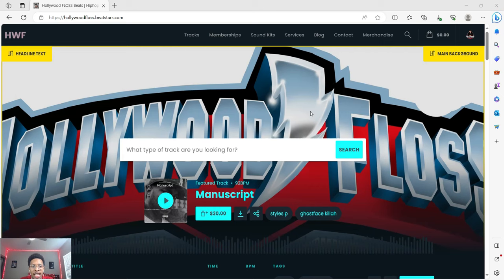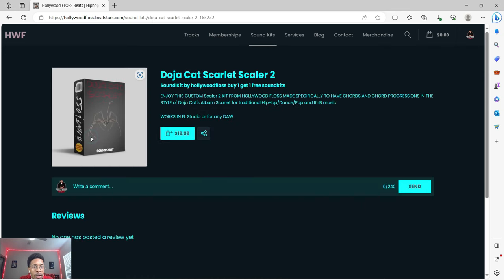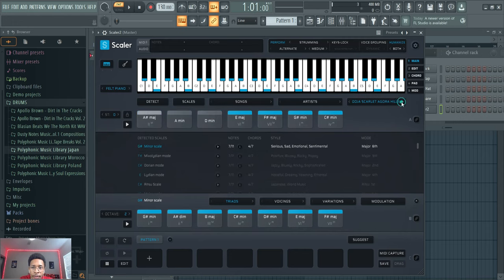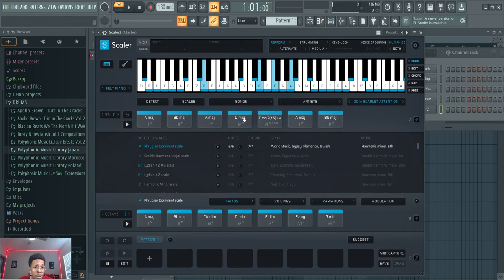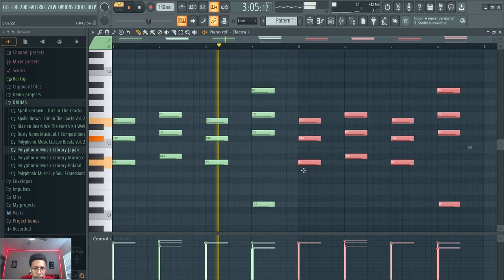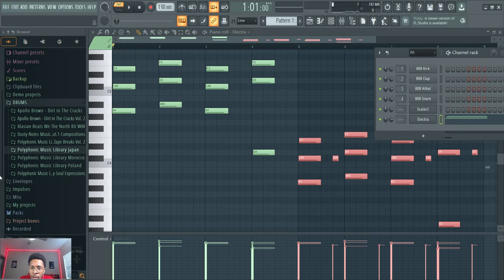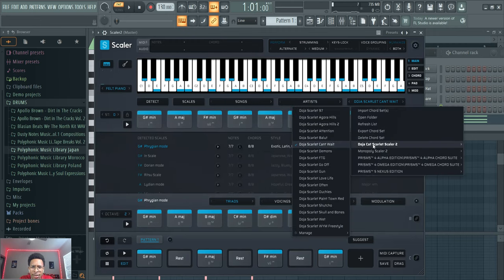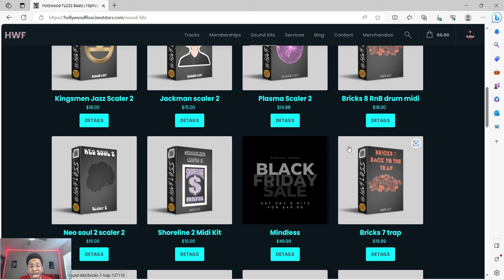New Scaler 2.8 chords Doja Cat | Scaler 2.8 chords Doja Cat Scarlet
In today's video we check out the chord pack suite by Hollywood FLOSS for Scaler 2.8   Check out this dope chord progressions pack Doja Cat Scarlet Chords for Scaler 2.8,  Scaler 2.8 lets you upload user chord packs of chord progressions to upgrade your beats.